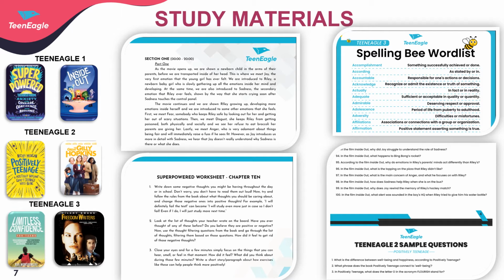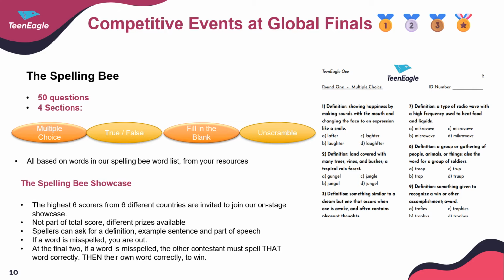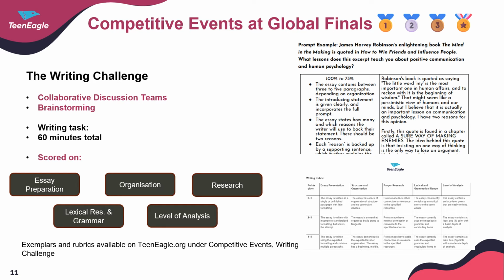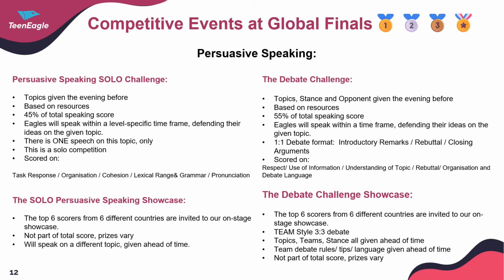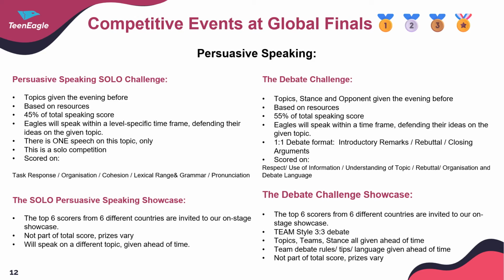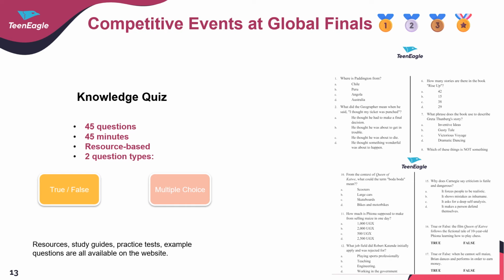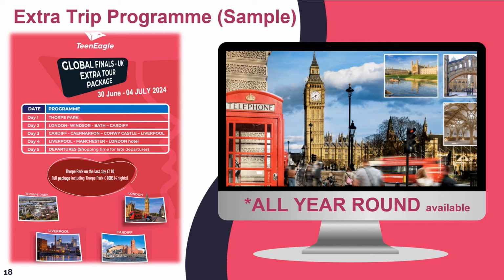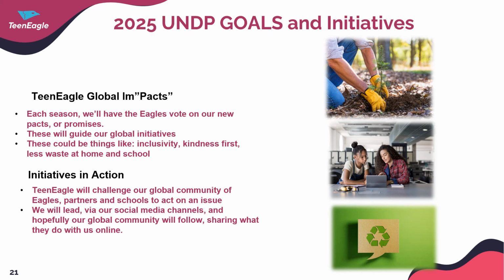Everything You Need to Know: 2024 Global Finals Info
Hey, Eagles!  Here's some helpful info about the 2024 Global Finals. In the video, we mention some helpful links. Here they are, go check them out:                                                    Study
Click on STUDY MATERIALS on this page to access spelling word lists, study question samples and speaking section prompt lists (organized by TeenEagle Level and then USA or UK.

This video explains everything you need to do well in the speaking sections. It even has useful language to use.

•⁠  ⁠Scroll down on the page and click on each section title. Each contains full descriptions, as well as the section timings, rubrics of scoring, examples, etc.